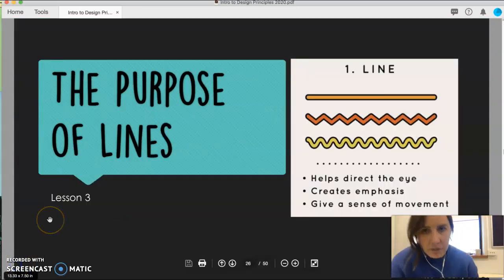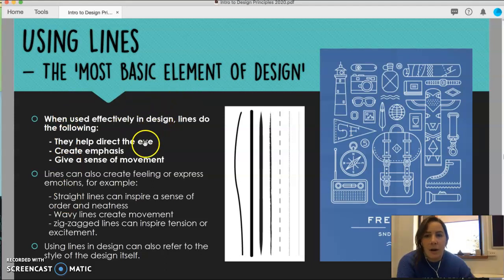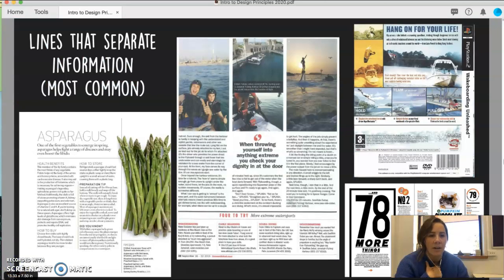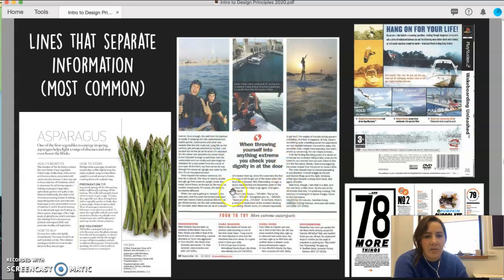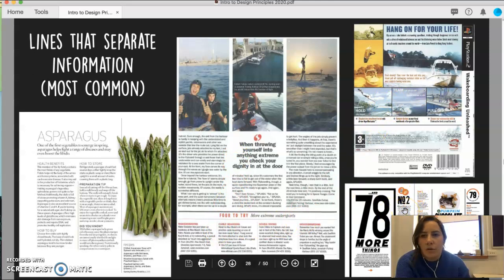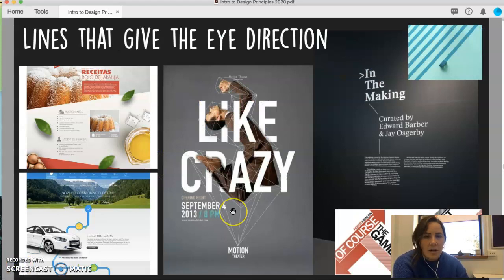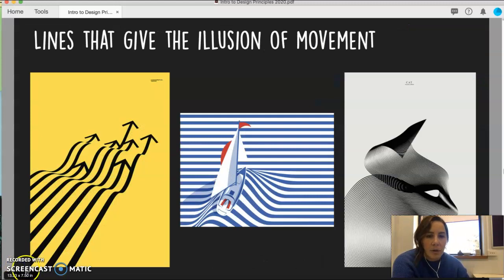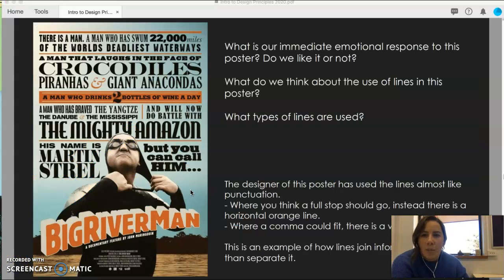Design Principles: Using Lines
Secondary School: Flipped Learning Video